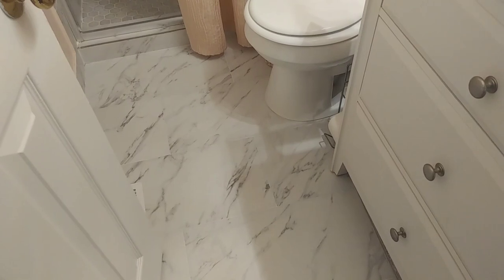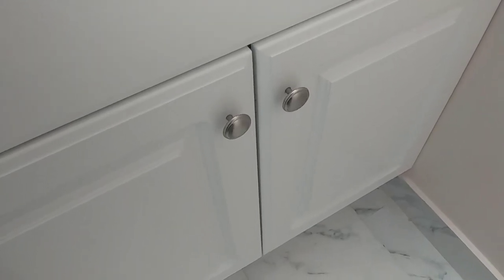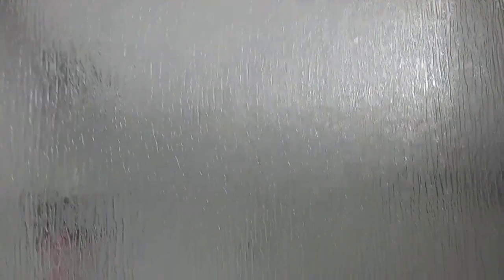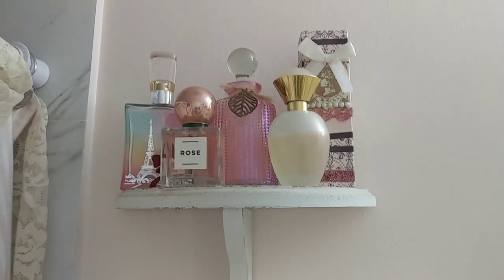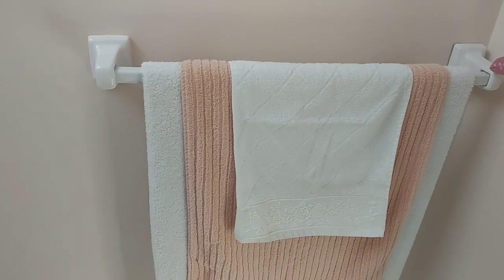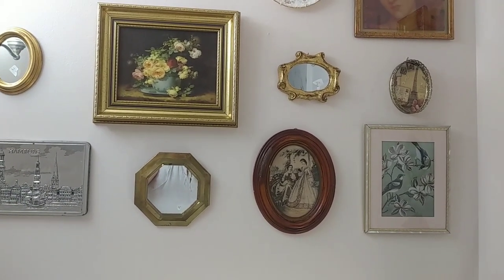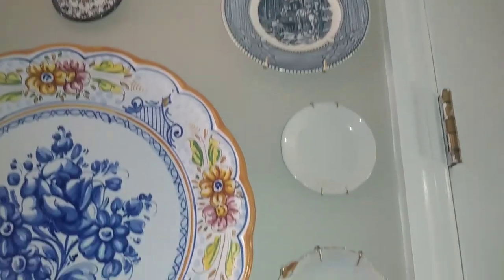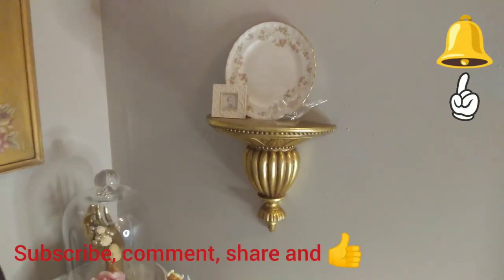2nd BATHROOM MAKEOVER & ART GALLERY WALL/VINTAGE THRIFT HAUL/ ROMANTIC CHATEAU DECOR &HOME UPDATES.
Bonjour everyone this makeover is finish and came out beautifully. I used a gallon of paint that I already have it, I spend $36.99 in (soap dispenser and cup$10.00(PopShelf),miracle grout paint $7.00(Lowe,s) and door knob $19.99(3)(Amazon). Thrift finds 4-mirrors $9.00 and vintage photo frame $2.00. Total spend $47.99. In this video I add some updates around the house. Blessings to you all, a bientôt.

mercylopeznovell

Set of 3 Shabby Chic French...